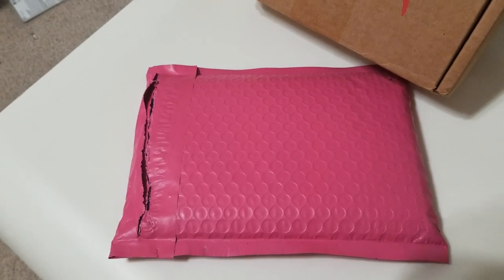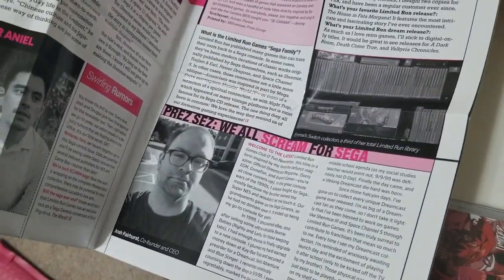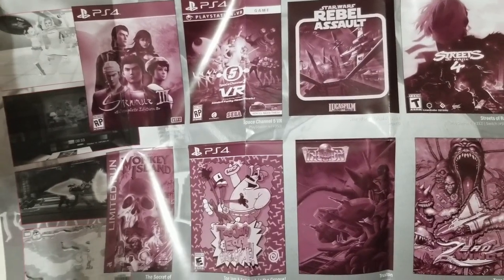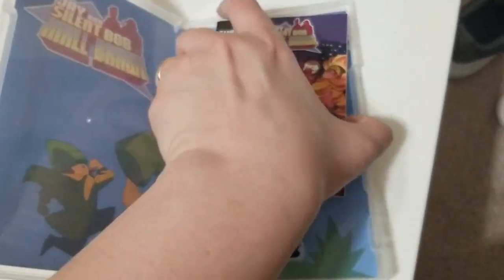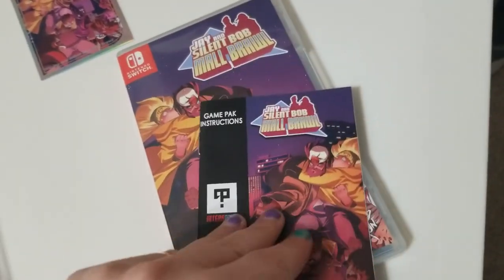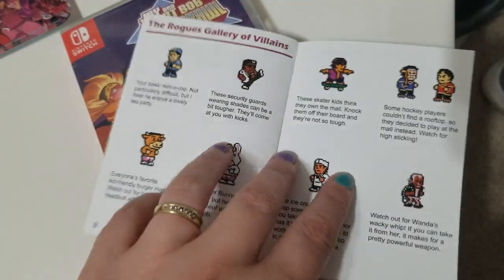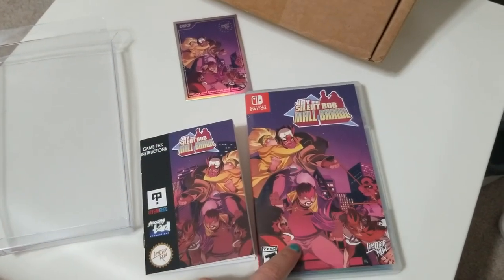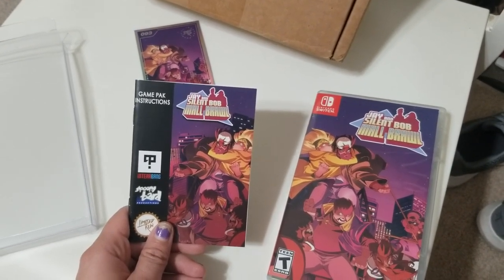UnBagging Jay and Silent Bob Mall Brawl (Nintendo Switch) [Limited Run]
Here is the unbagging / unboxing of Jay and Silent Bob Mall Brawl for the Nintendo Switch from Limited Run.